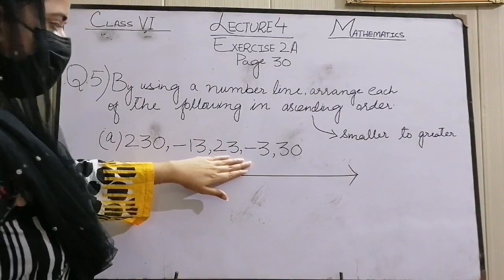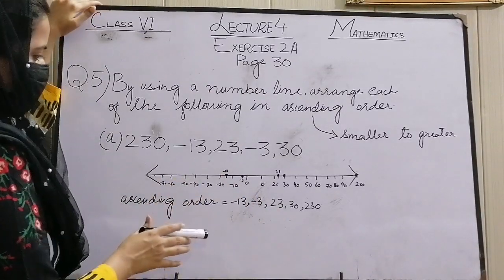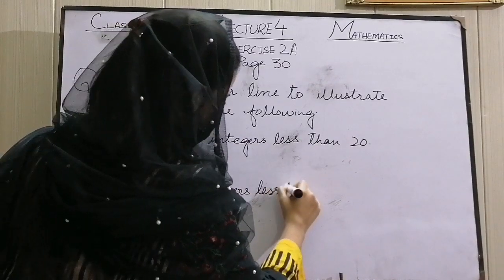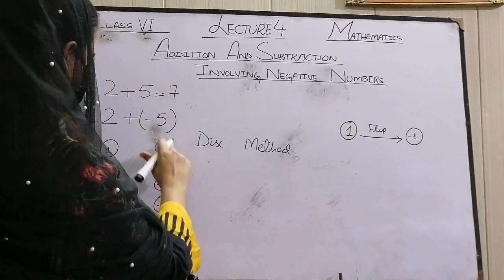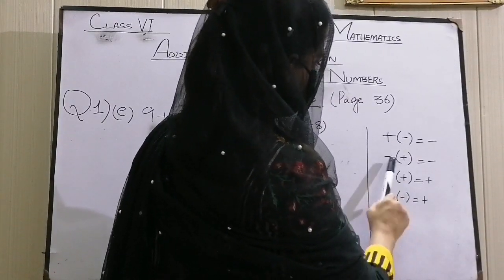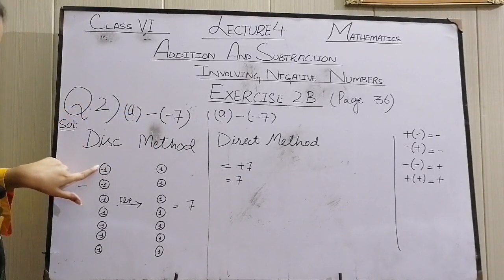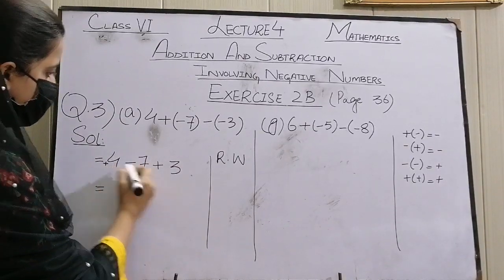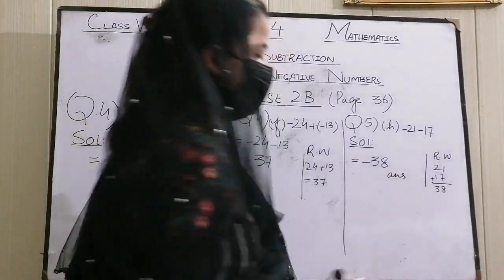Mathematics 6 | Lecture 04